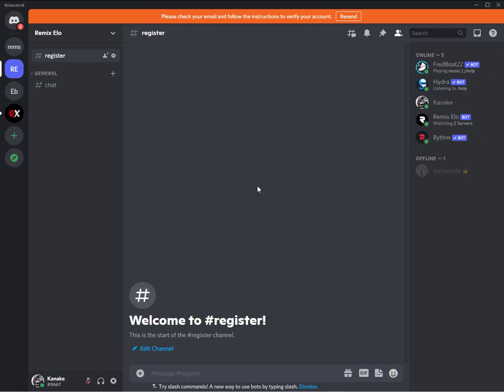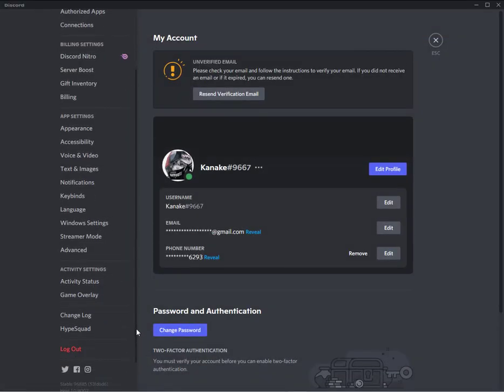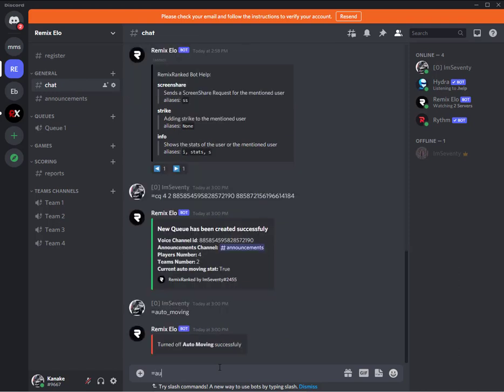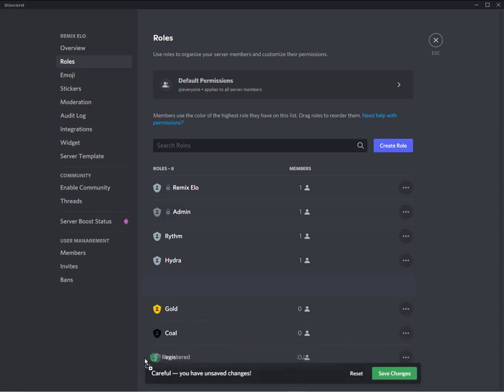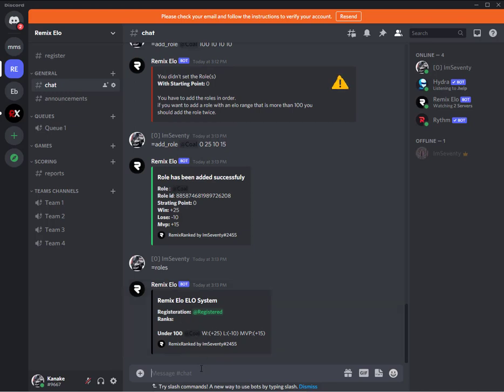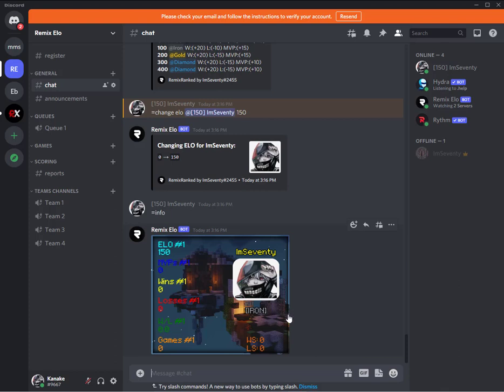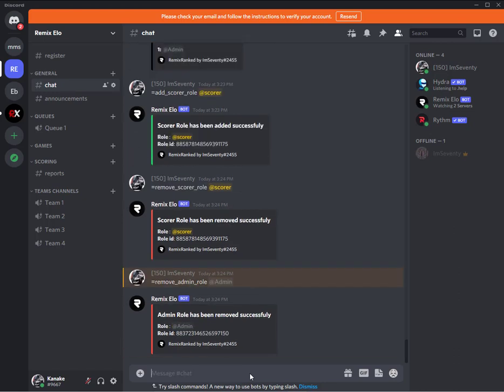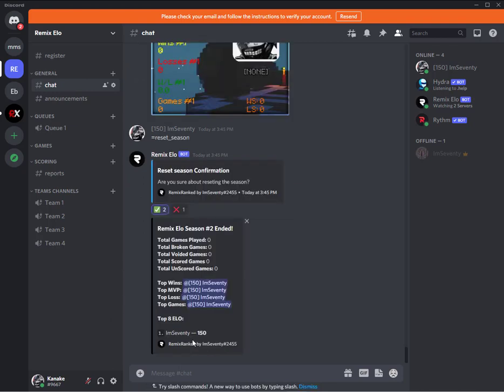How to setUp remix elo bot in your server